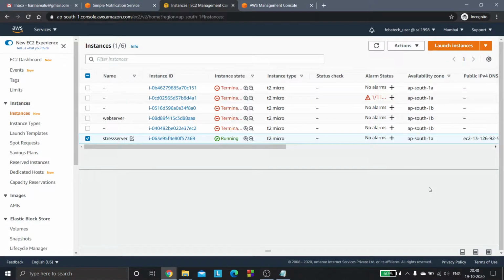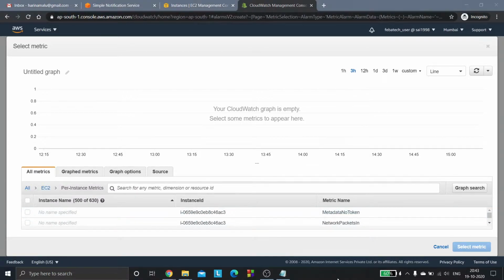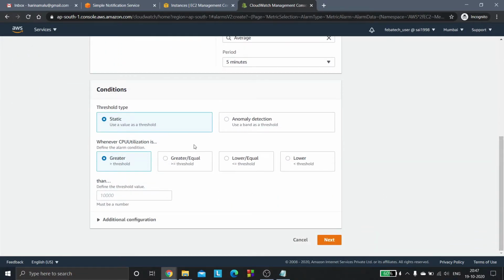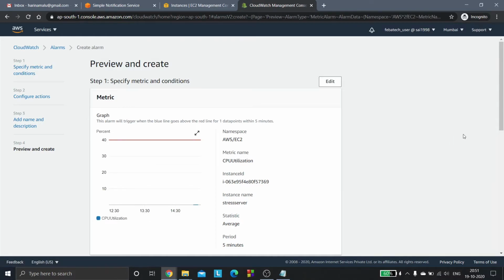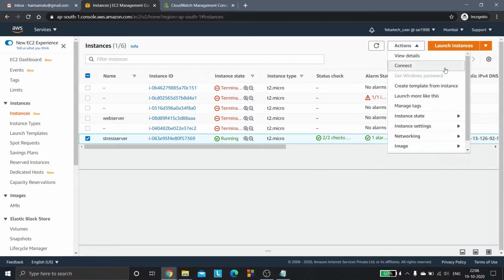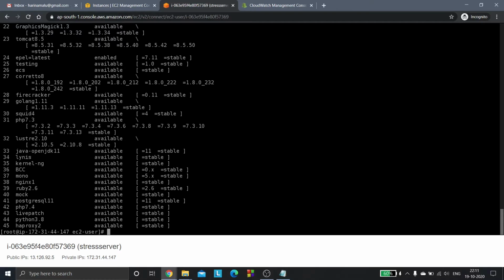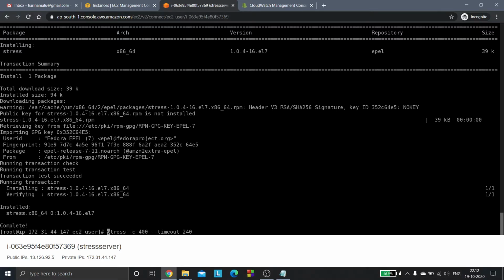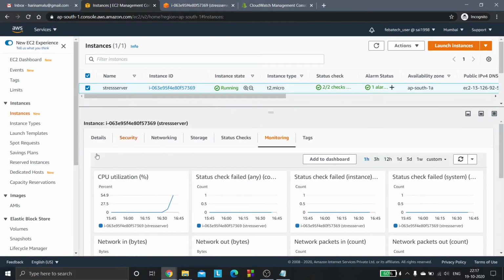FEBATECH AWS | Setting an Alarm for EC2 Instance using CloudWatch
We will set up an alarm for the CPU Utilisation metric with a threshold of 40% so that we receive an email when the specified threshold is crossed when stress is applied on the EC2 Instance.

stress -c 400 --timeout 240